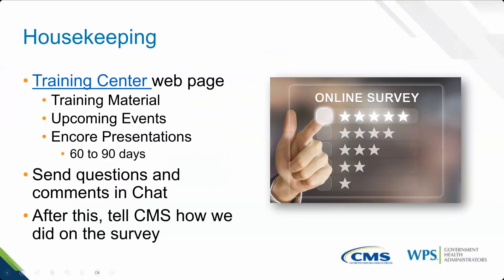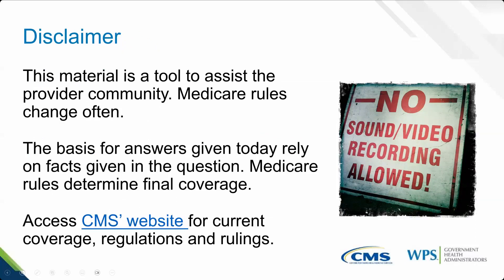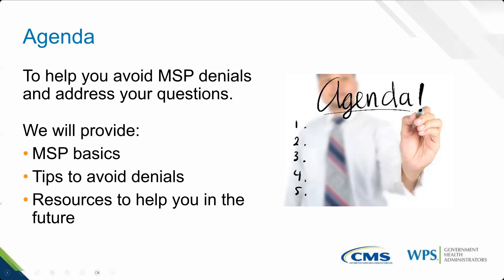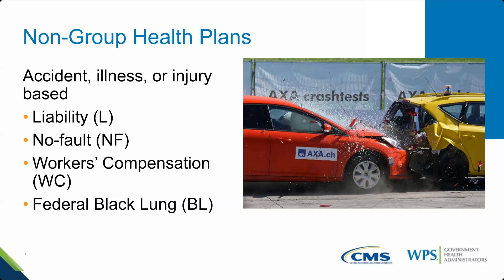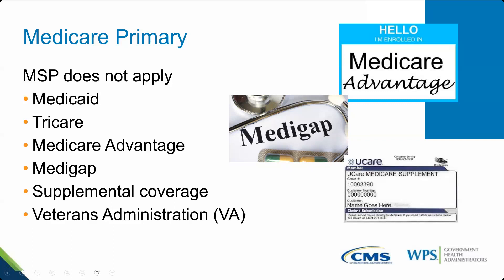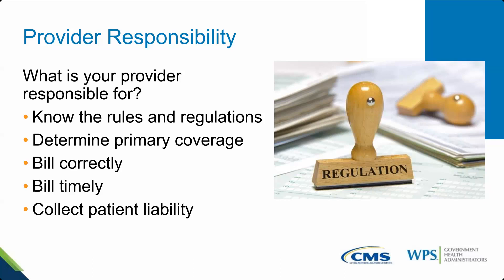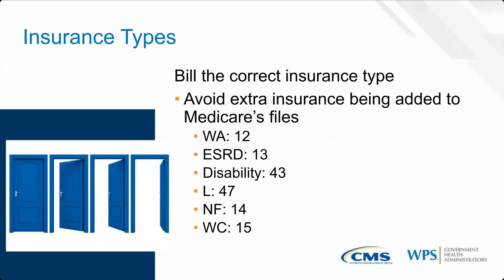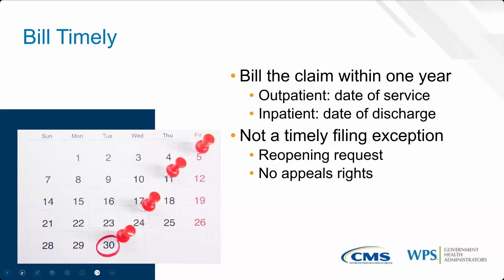Encore: Medicare Secondary Payer (MSP) Tips and Tricks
This webinar occurred on 10/24/2024.

Do you know when a different payer must process a claim before Medicare? Are you interested in hearing the data covering the Medicare Secondary Payer (MSP) top denials? Would you like to review the MSP resources?

This education provides the answers to these questions. We will complete data analysis to determine the top MSP denials and issues facing our providers.

We will provide:
- MSP basics
- Tips to avoid denials
- Resources to help you in the future

This education has information for everyone. It will cover basic information on MSP and provide information on what WPS data shows.

Resources

Medicare Secondary Payer: Don’t Deny Services & Bill Correctly (fact sheet)